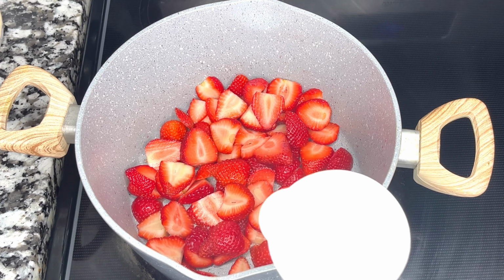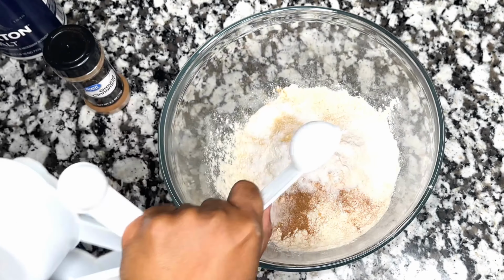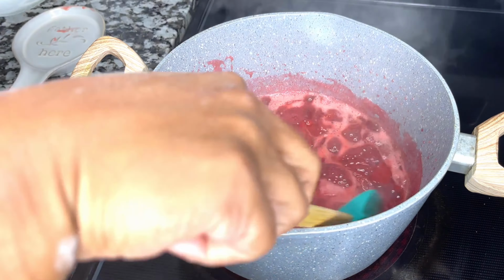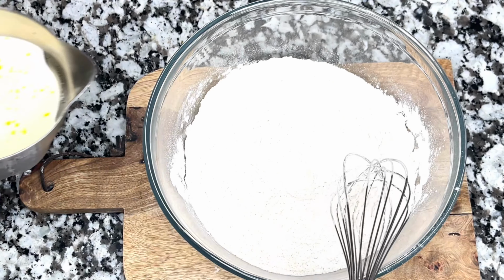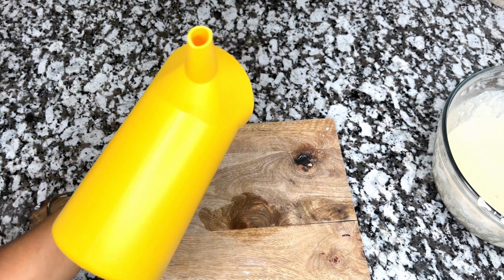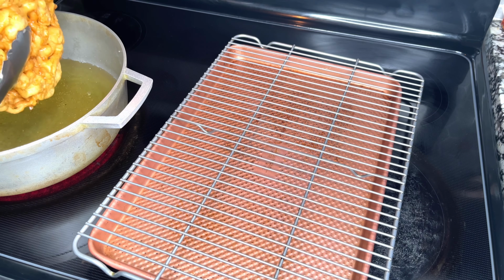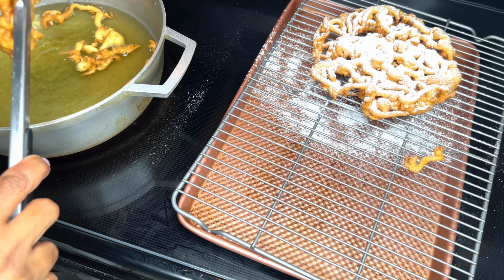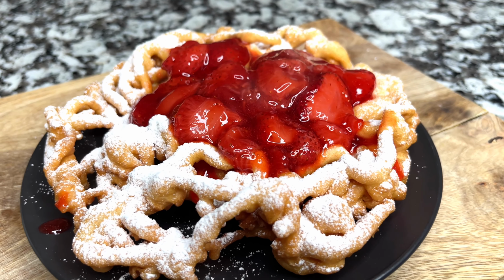Delicious Strawberry Funnel Cake Recipe | How to Make Homemade Funnel Cake with strawberries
This Strawberry funnel cake recipe is a sweet and indulgent treat that's perfect for satisfying your cravings for something sweet and delicious, It's a twist on the classic fair food.

To make this recipe, a simple batter is made with flour, sugar, and milk, and then poured into a funnel or squeeze bottle and drizzled into hot oil. The batter quickly fries up into a crispy, golden brown cake that's light and airy on the inside.

The funnel cake is then topped with powdered sugar and glazed strawberries . The sweetness of the strawberries and the lightness of the powdered sugar complement the crunchy funnel cake perfectly, making it a delicious and indulgent dessert.

This dessert is perfect for sharing with family and friends, or for treating yourself to a special indulgence. It's easy to make, and the addition of the strawberries glaze adds a flavorful twist to this classic fair food.

Whether you're craving something sweet or looking for a fun dessert to serve at your next party, this strawberry funnel cake is a fantastic choice. So go ahead and give it a try!

On Tuesdays and Thursdays at 5:00 p.m (GMT-5), I'll be posting fresh food videos, with the exception of holiday weeks.

Cooking with Abigail
RECIPE VIDEO BREAKDOWN

00:00 Introduction